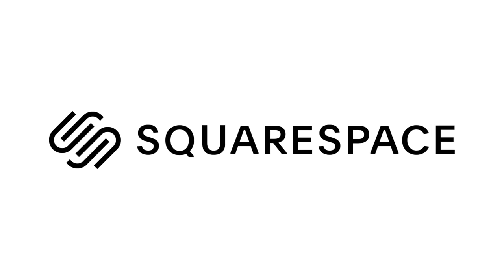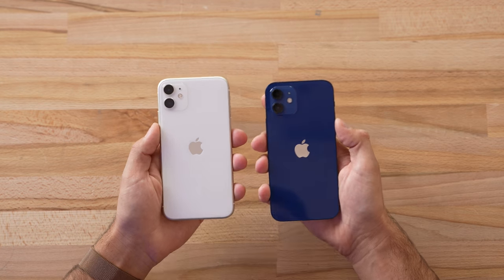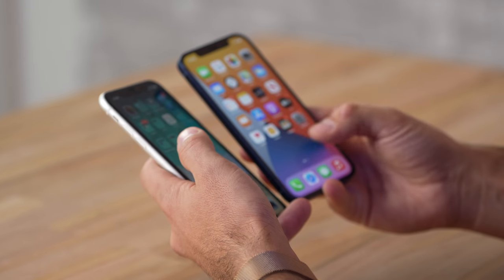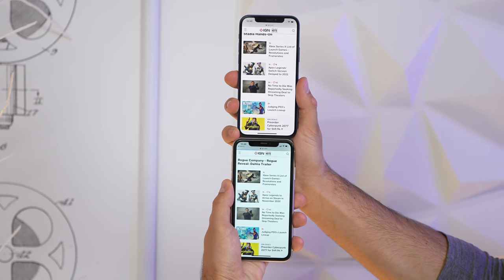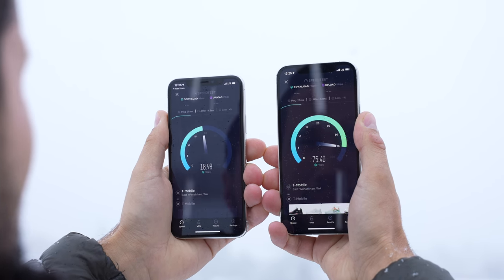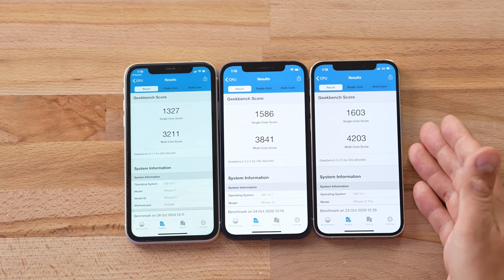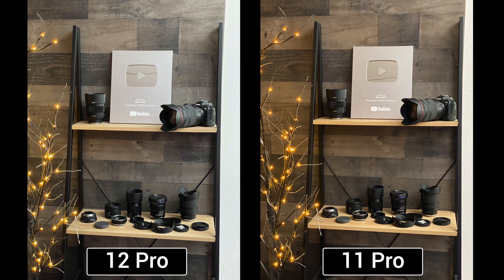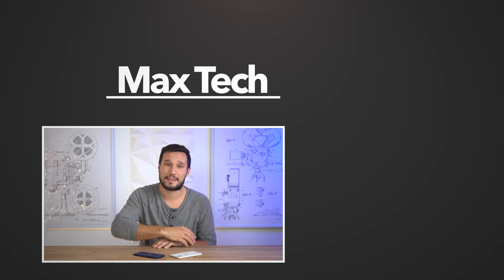iPhone 12 vs iPhone 11: Full In-Depth Comparison!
Is the iPhone 12 really that much different than the iPhone 11? Is it actually worth upgrading? We compare EVERY LITTLE DETAIL in this incredibly in-depth comparison video!

Need a fast charger? BEST 20W charger for $15 on Amazon
Another Great Option!

Amazon Links to the best deals ⬇️
Aukey 20W Fast-Charger
Recommended iPhone 12 case ($24)

Apple's iPhone 12 is FINALLY here and it now has an incredible new design! Just like the iPad Pro, it had flat sides for a really premium and modern-looking design.

In this video, we compare basically everything from the exteriors, to the displays, the speakers and much more to find out just how different the iPhone 12 is compared to the iPhone 11.

Timestamps ⬇️
iPhone 12 Unboxing - 00:00
Charging & MagSafe - 0:45
Exterior Differences - 1:39
Displays Compared - 4:32
Display Quality Comparison - 5:52
Speaker Comparison - 6:24
5G & LTE Speed Test - 7:08
Geekbench 5 CPU Test - 8:04
Geekbench 5 Metal Graphics - 9:06
Battery Life Differences - 9:29
Camera Comparison - 10:15
Prices & Verdict - 11:03